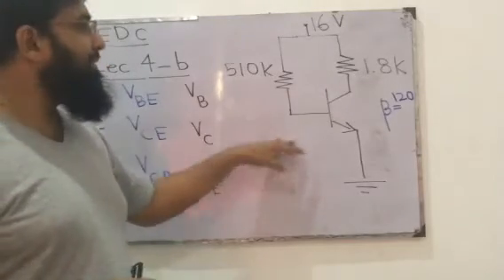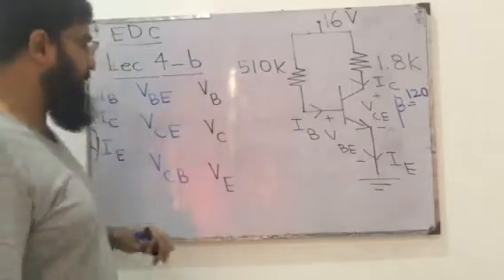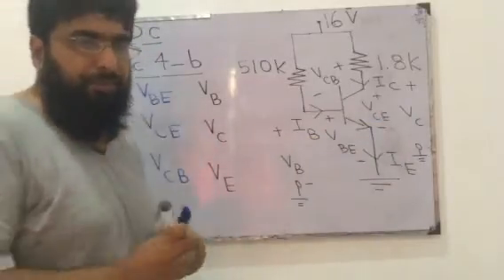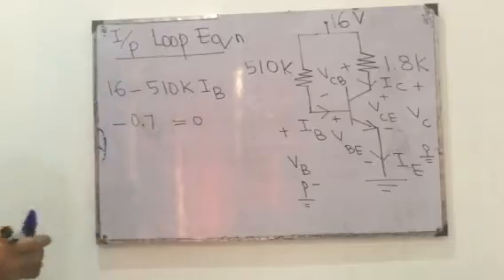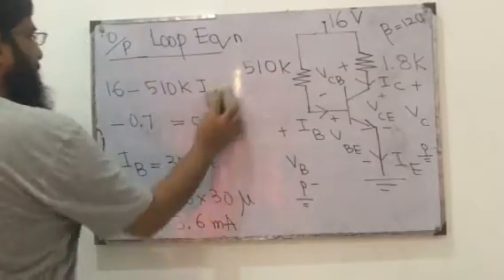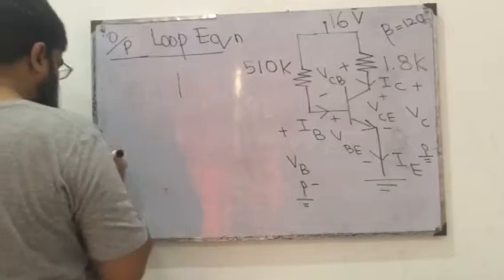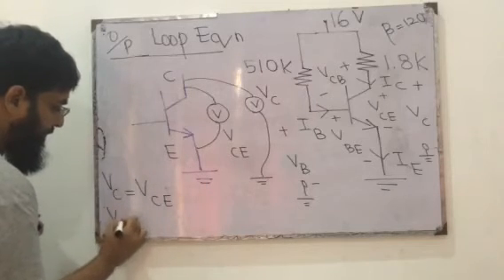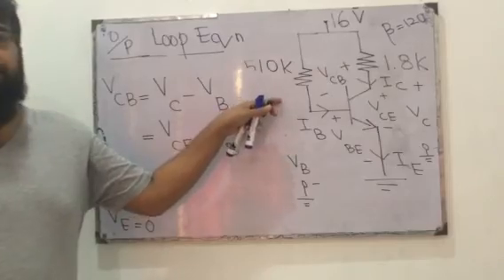EDC4-B | Fixed bias | Bipolar Junction Transistor | BJT |Electronic Devices and Circuits